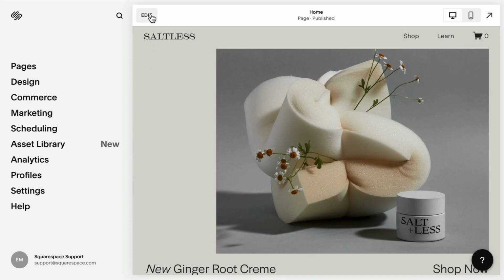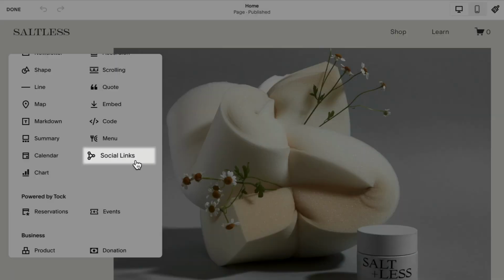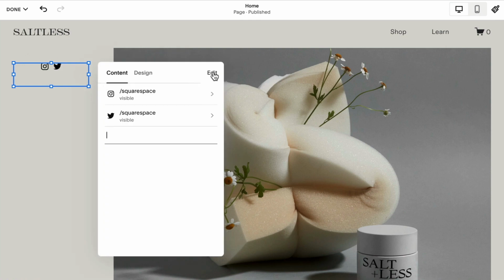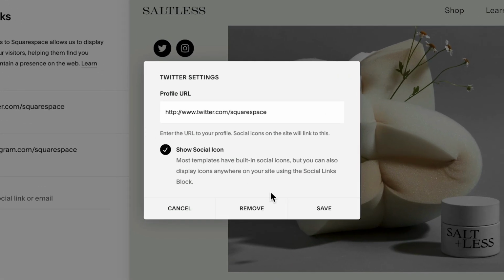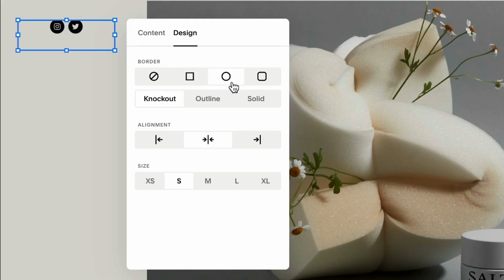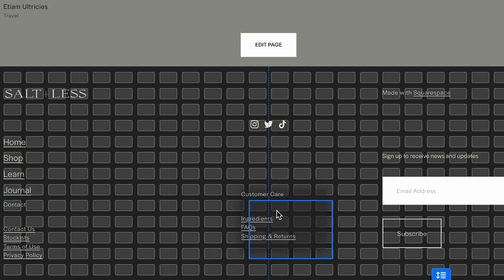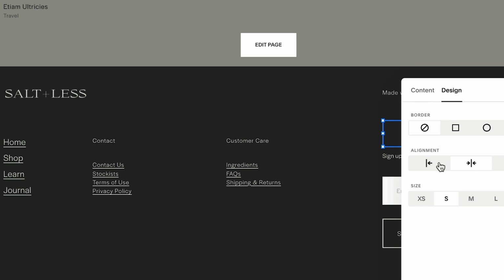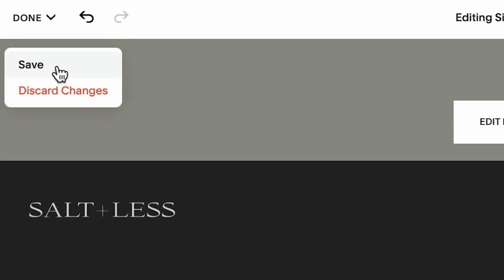How to Use Social Links Blocks Tutorial | Squarespace 7.1 (Fluid Engine)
As you build your site with Squarespace, use Social links blocks to add social icons anywhere you can add blocks to your site. The icons link to the URLs you add in the Social links panel. It’s common to add this block to a footer.